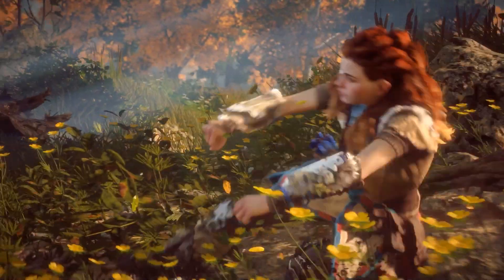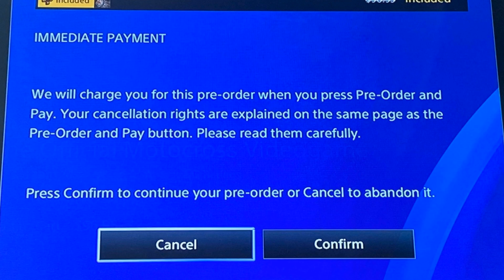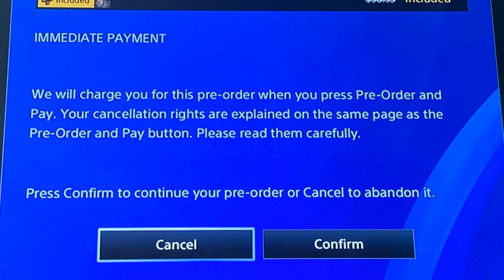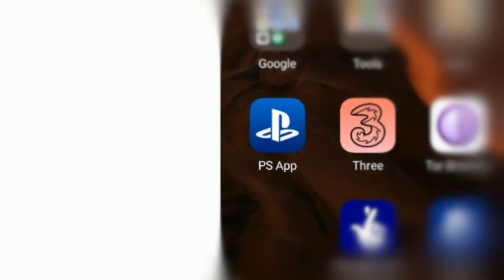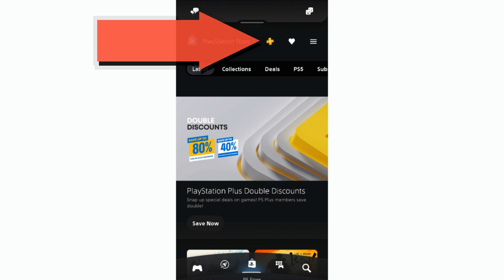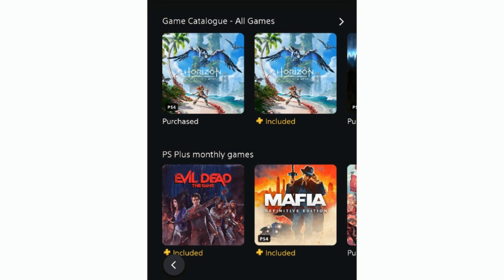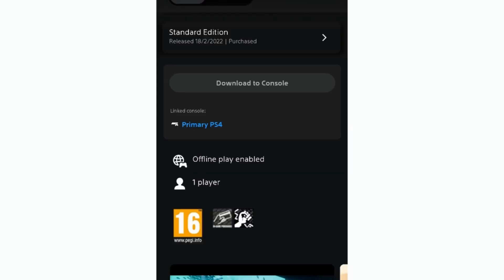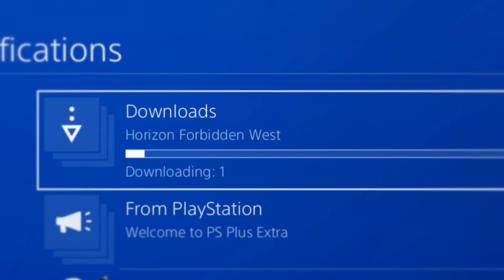IMMEDIATE PAYMENT pre-order message - Playstation plus PS+ store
Horizon Forbidden West just appeared for free for PSN+ Extra and Premium subscribers, as did IMMORTALS Fenyx Rising and other games.

Unfortunately, you may be presented with a rather scary Pre-Order IMMEDIATE PAYMENT message when you select some games in the store and you may therefore be worried you will get charged full price for a free game...

Fear not! In this simple video I show how you can bypass that message and ensure you do not pay for any free games on the PSN+ playstation plus network Extra and Premium stores.

00:00 Introduction
00:10 Immediate payment message
00:30 Use the Ps App on your phone
00:53 Add to library and download to console
01:14 Sum up